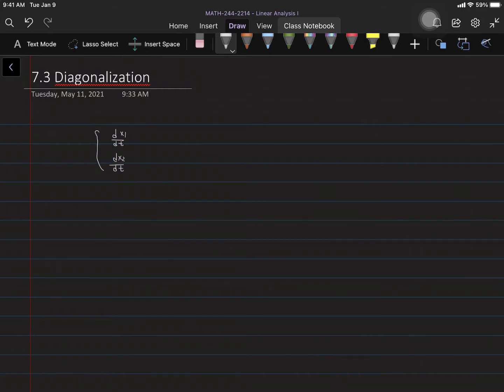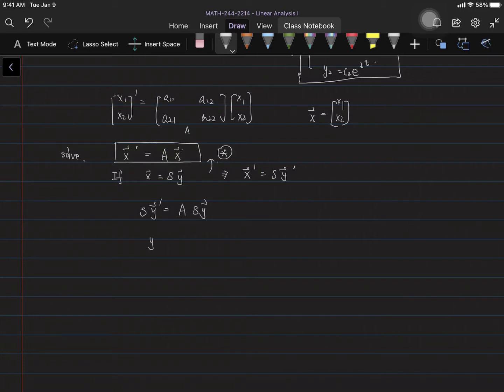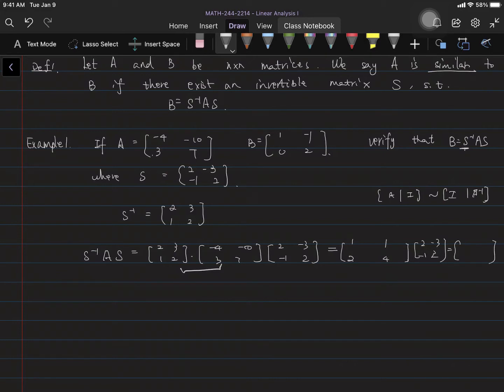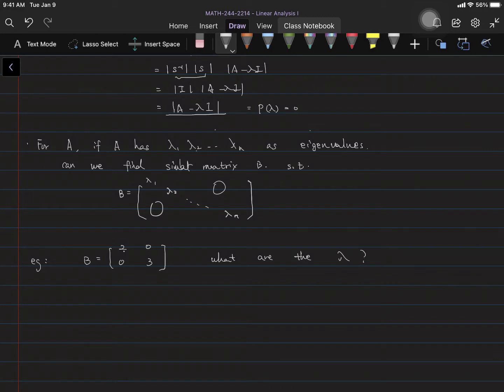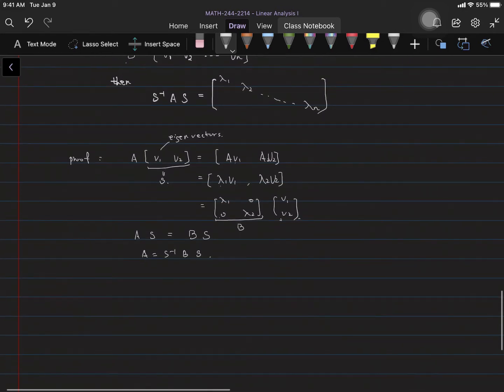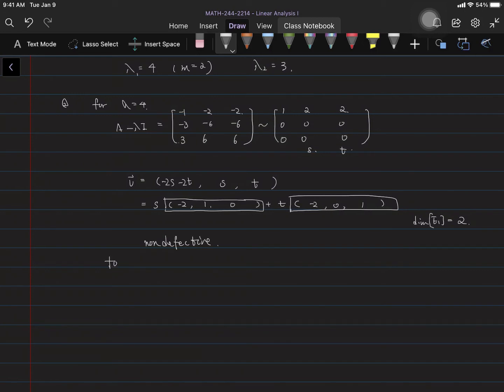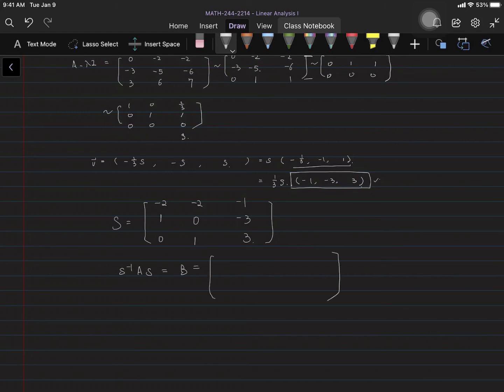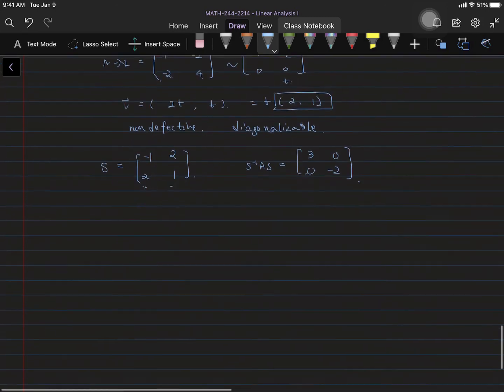7_3 diagonalization